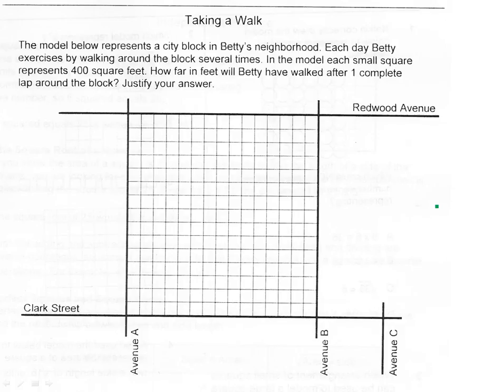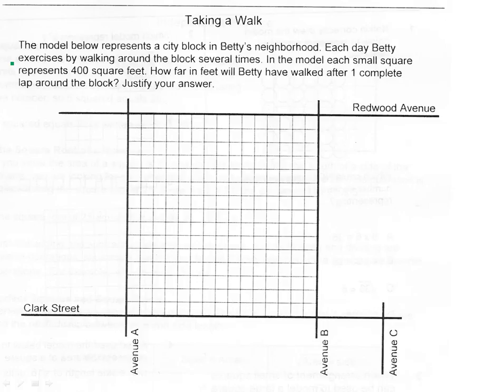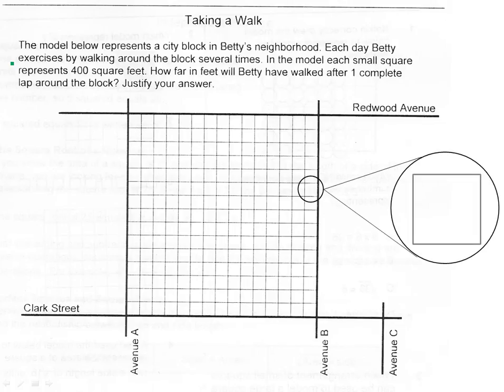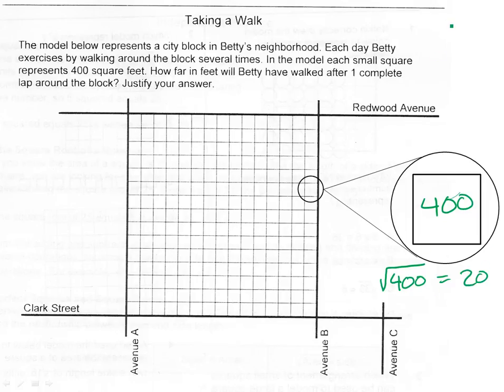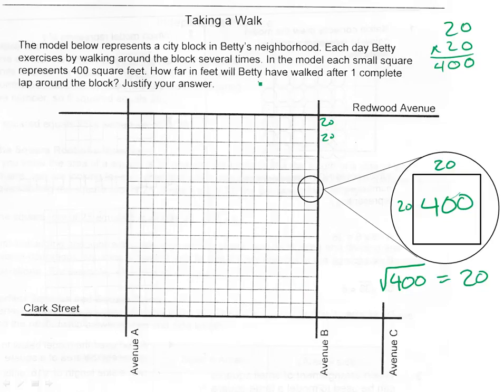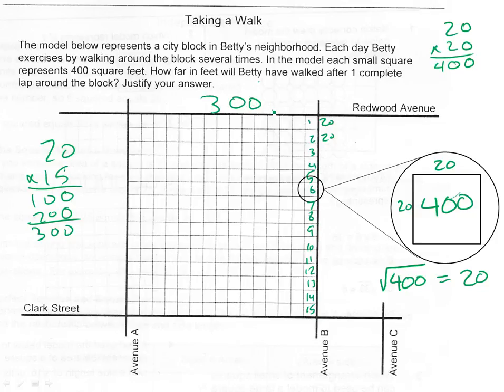hwhelp_091411_PAP.mp4